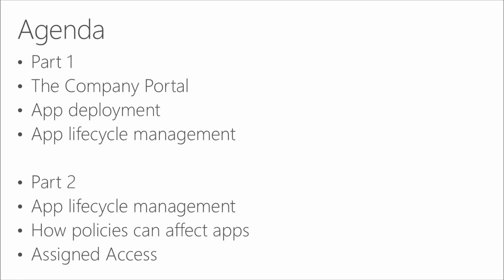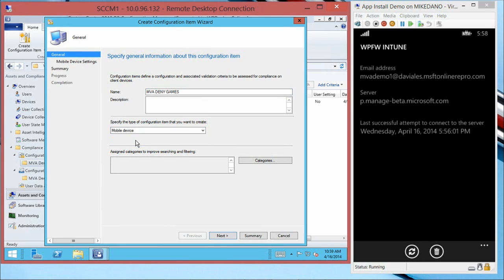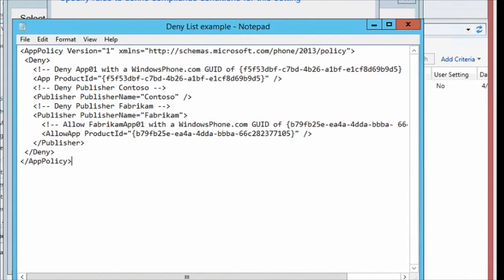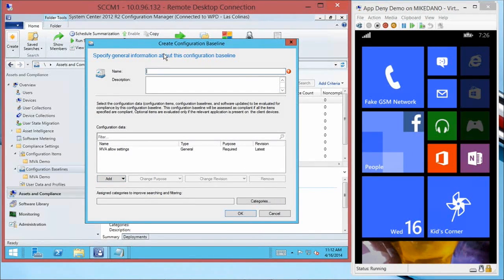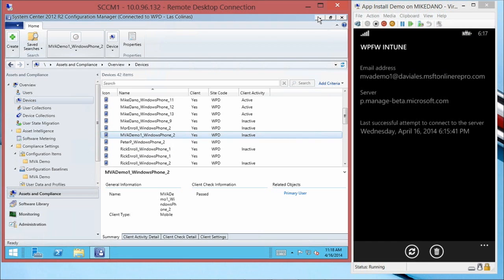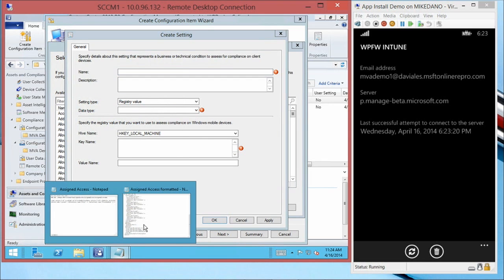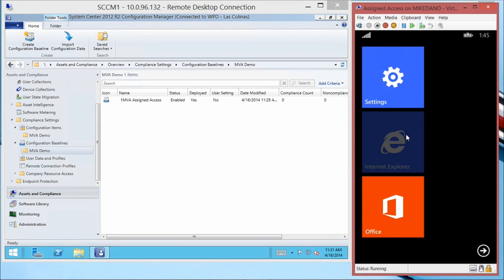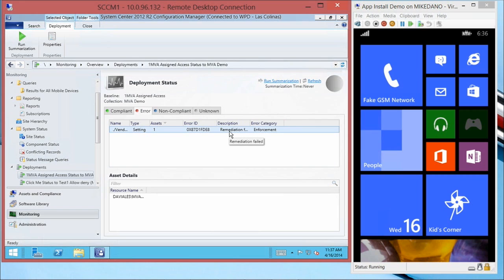04 - App Lifecycle Management